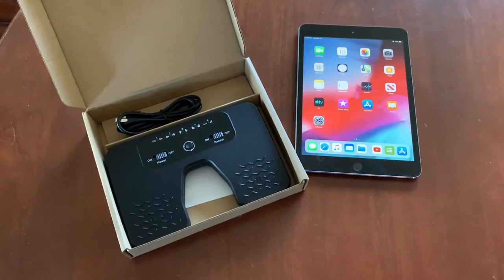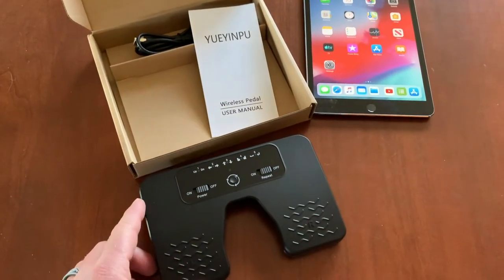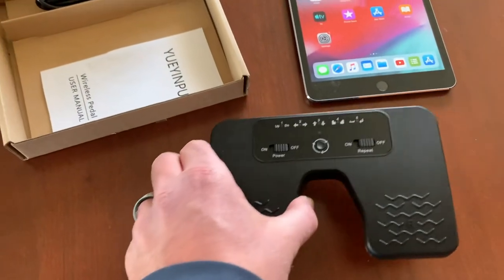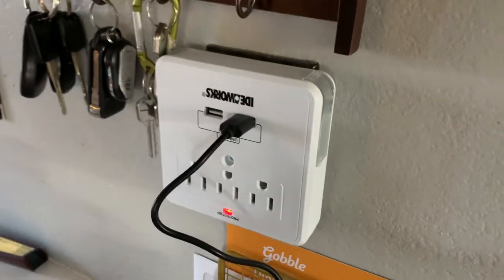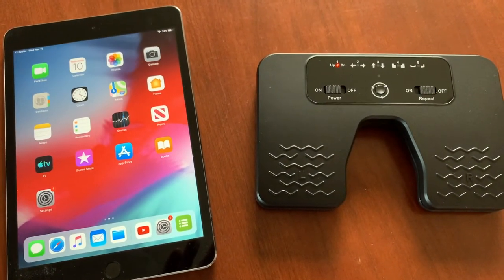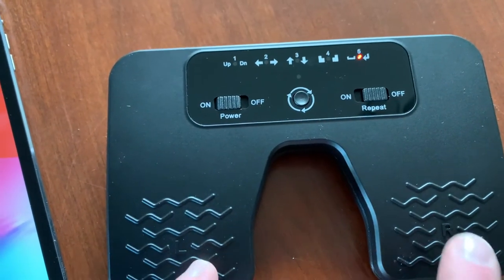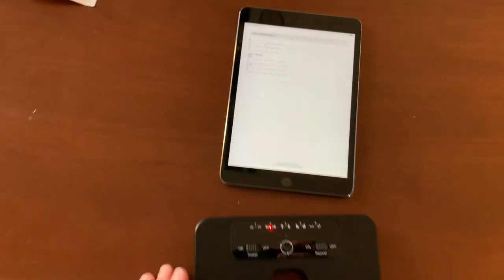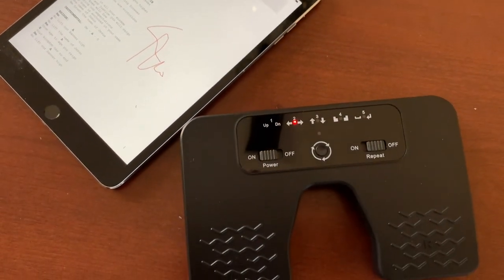Wireless Foot Pedal Switch Music Page Turner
Wireless Foot Pedal Switch

In this video, unbox and review this food pedal switch music page turner. This is great for musicians on stage that need to switch between document pages when they have their hands full.